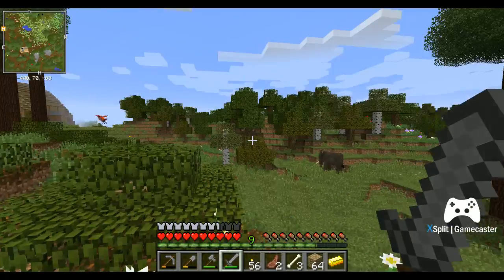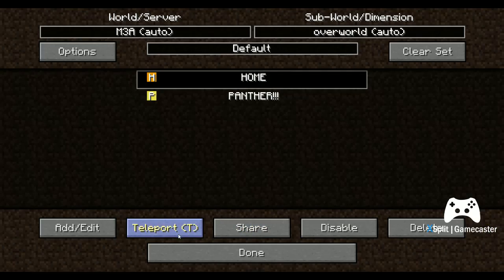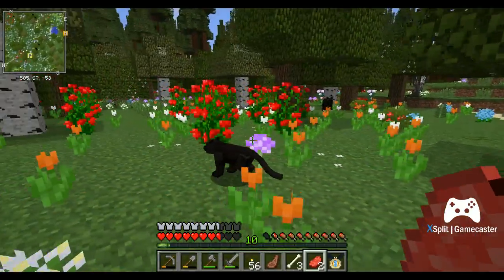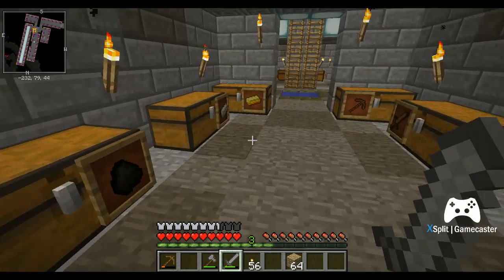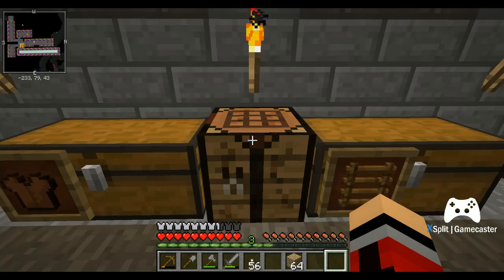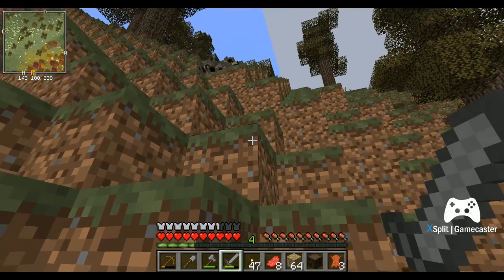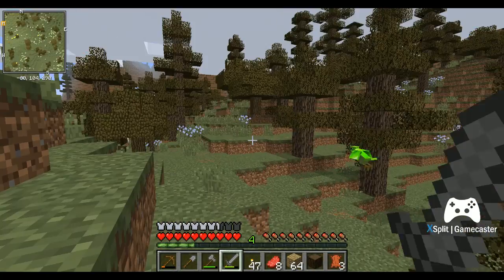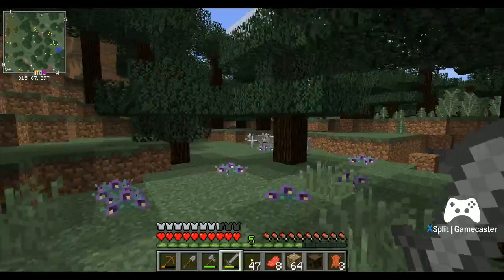M3A 03 - Death, Death, Death